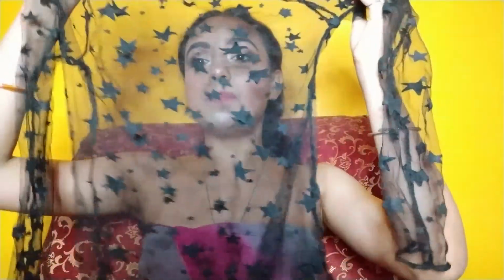| Monthly favorites | March favorites | Kankana Bhadury |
Hey guys I hope this video will be helpful for all of you.
Take care.
Love you all.